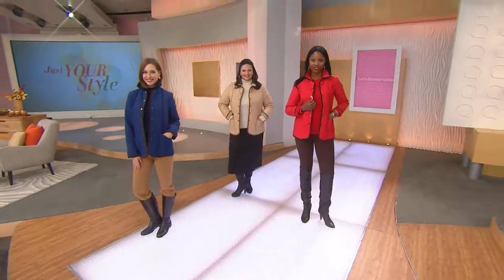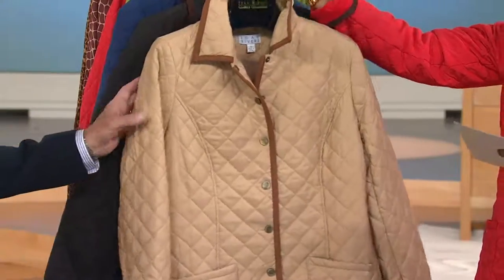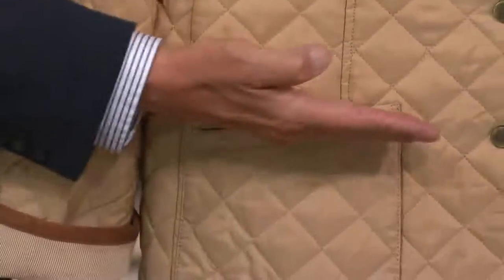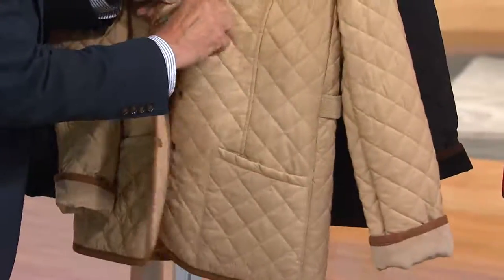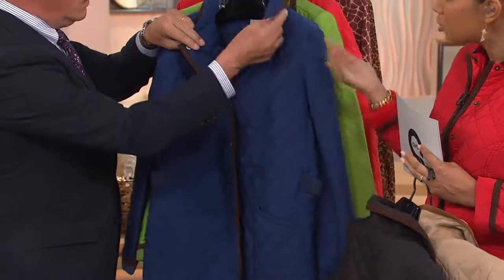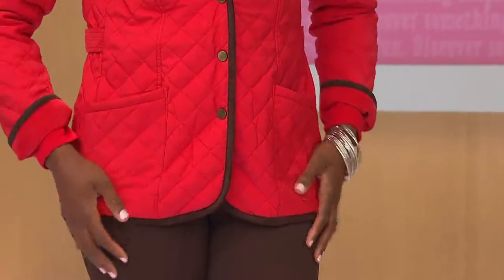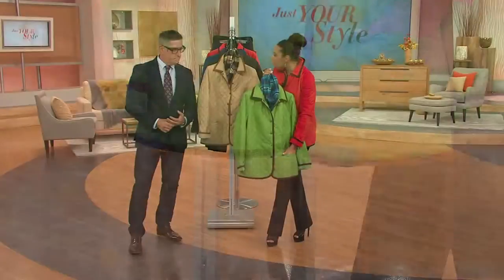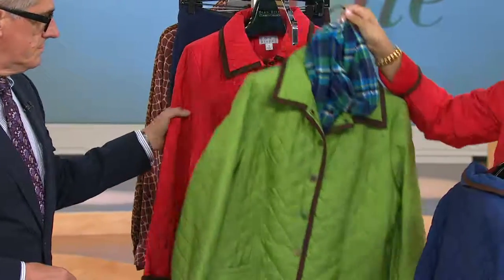Joan Rivers Quilted Barn Jacket with Corduroy Detail with Gabrielle Kerr